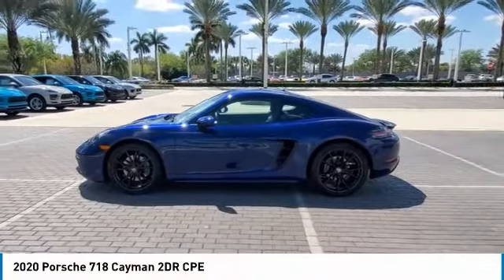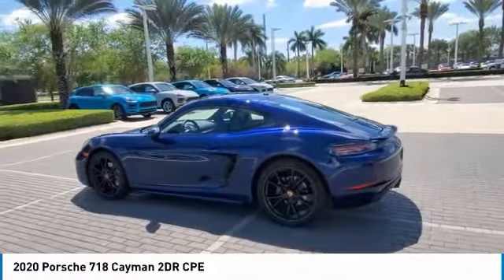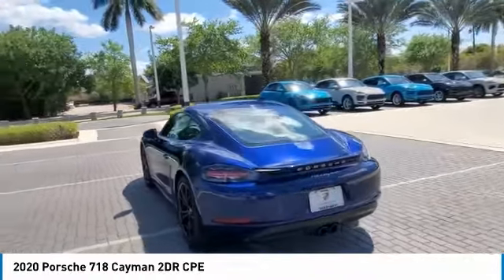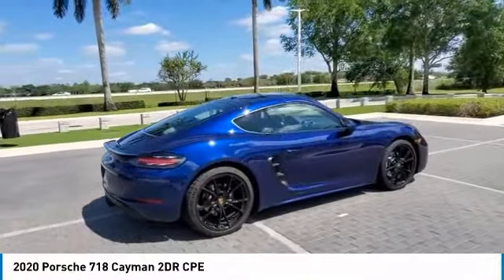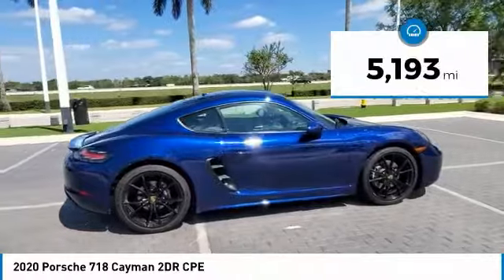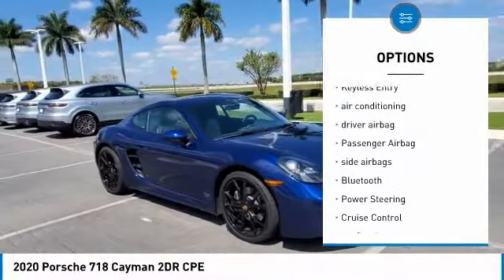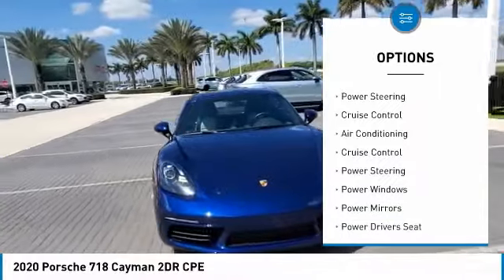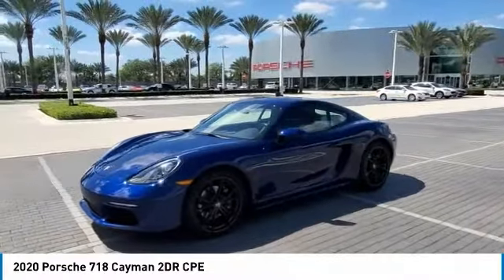2020 Porsche 718 Cayman T260992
2020 Porsche 718 Cayman 2DR CPE

Porsche West Broward
4641 SW 148th Ave

Porsche Certified Pre-Owned Porsche Certified Pre-Owned This vehicle has been inspected in compliance with Porsche's 111-point checklist by Porsche trained technicians. The Certified Pre-Owned Limited Warranty is a total of 2 years from the time of retail used delivery or 6 years from the original purchase date. -